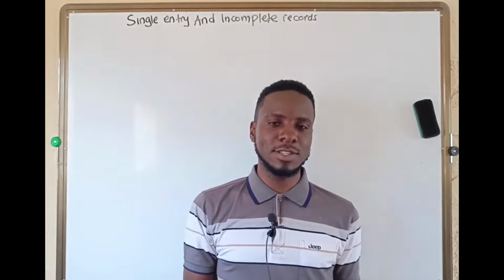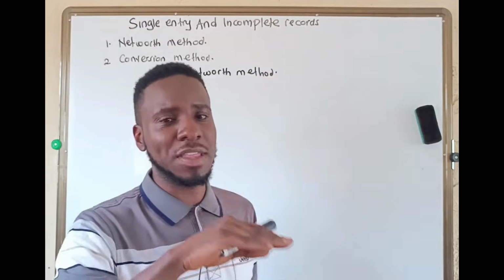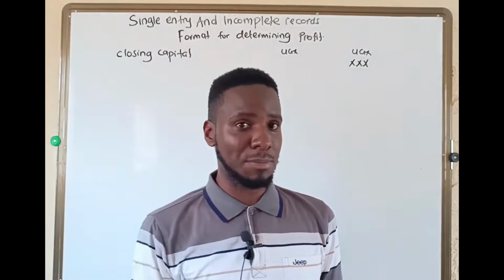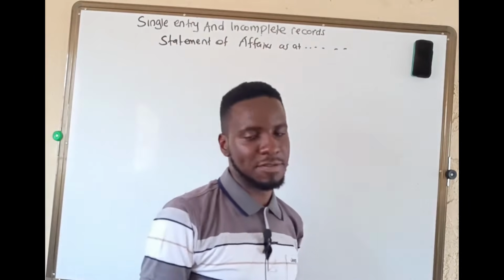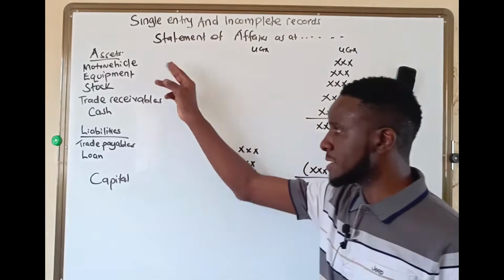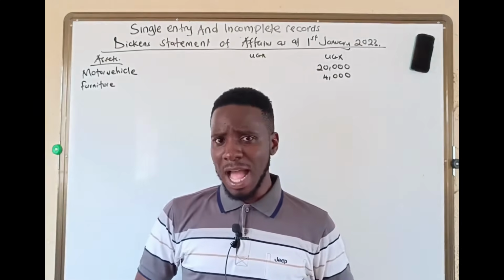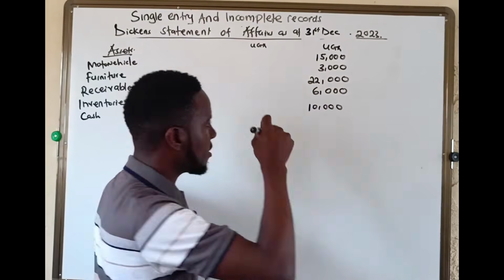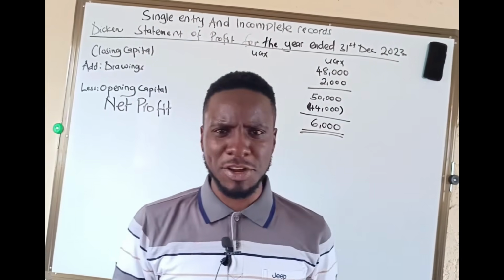SINGLE ENTRY AND INCOMPLETE RECORDS PART 1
Single entry and incomplete records @KEVINDAVISACCOUNTING
Join us as we learn the single entry and incomplete records principle